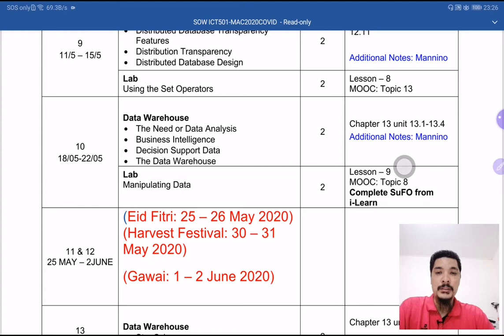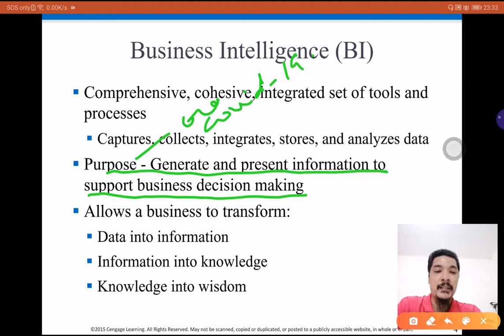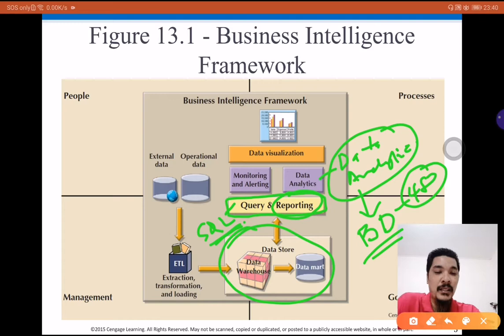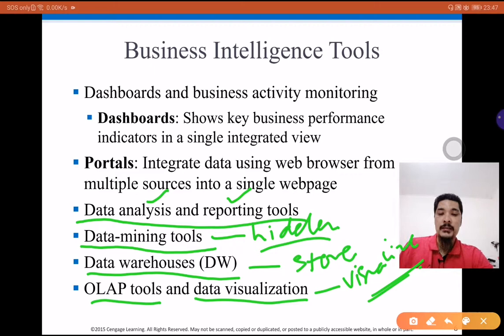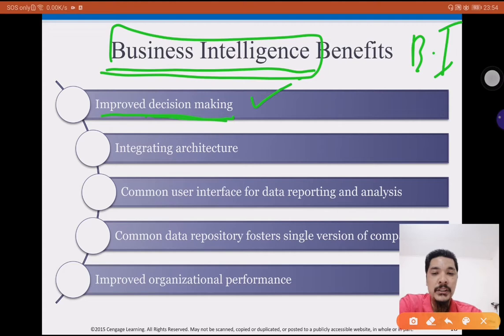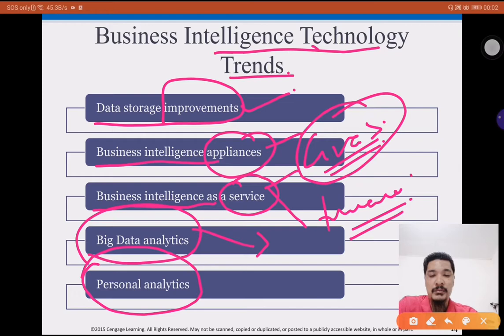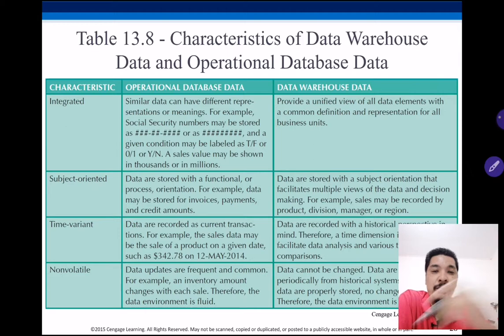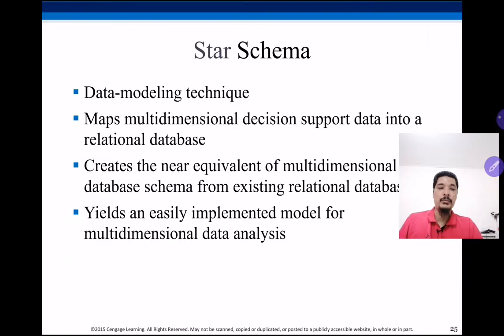001 - Business Intelligence (BI) and Data Warehouse (DW) Part 1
001 - Business Intelligence (BI) and Data Warehouse (DW)
Part 1